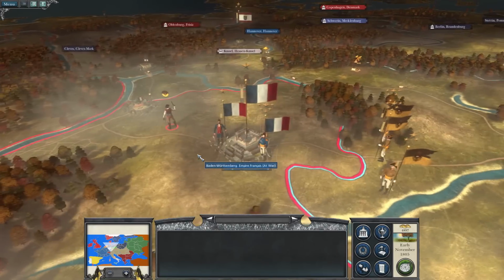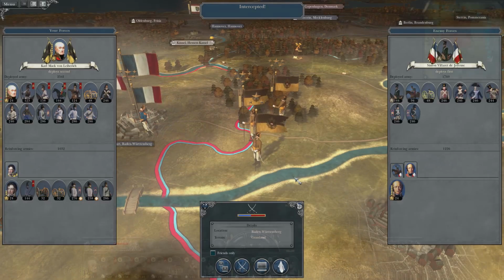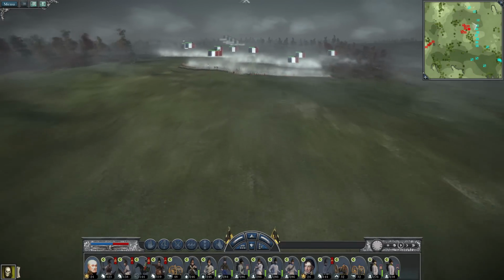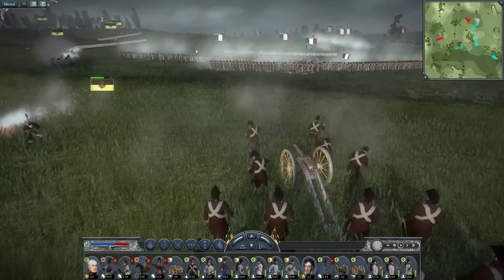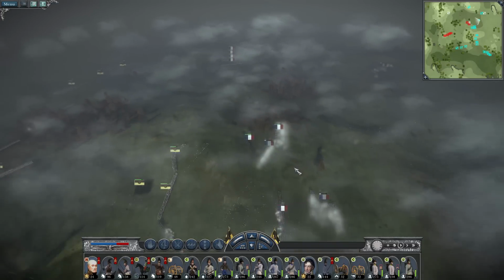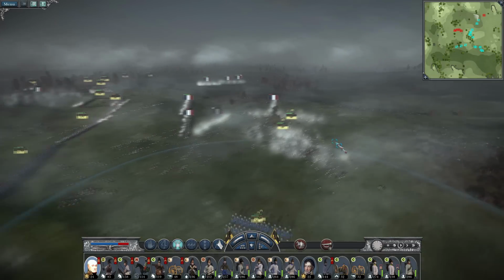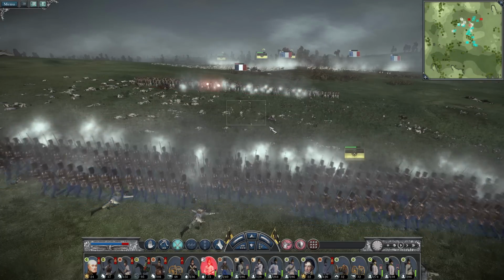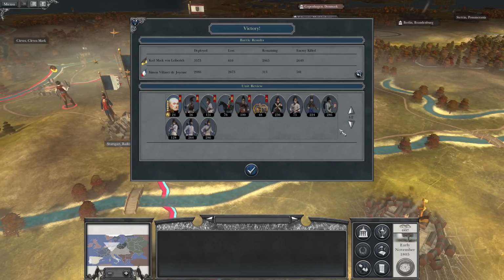Napoleon Total War 3 - Austria - Part 7